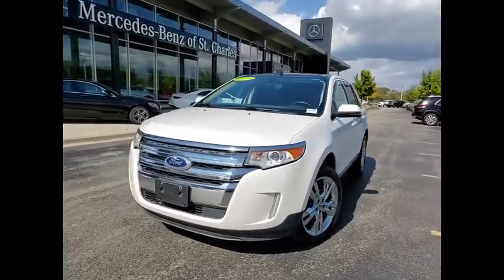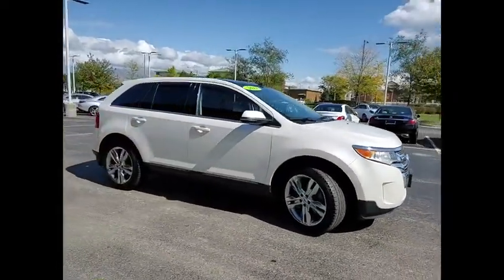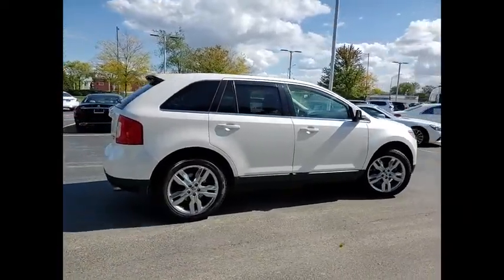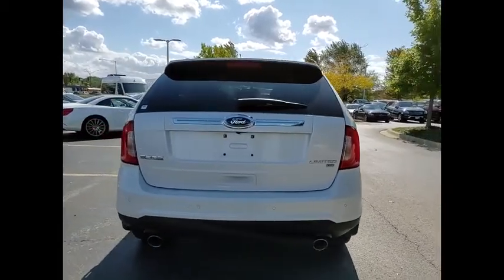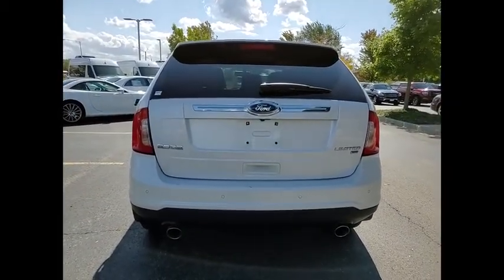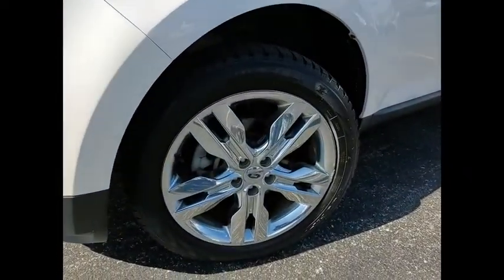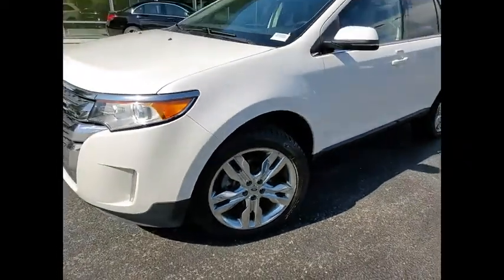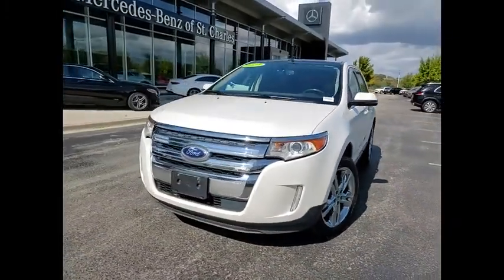2013 Ford Edge Limited St. Charles IL Q0697A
2013 Ford Edge Limited

We Deliver! , Please consider inquiring about our vehicle pick-up and delivery services. Our online digital storefront will continue to be a helpful resource for shopping inventory, vehicle research, service and parts information, and communicating directly with the dealership. No matter the department you're looking to reach, we have staff that can assist your needs. . Thorough cleanings of the dealership facilities daily . Sanitizing gel and foam stations available on-site . Our staff has been given specific instructions on hand washing and the importance of staying home if they feel ill . Adhering to the recommended six feet of social distance from other staff and customers.** CERTIFIED BY CARFAX-NO ACCIDENTS **, ** PANORAMIC MOONROOF! **, ** NAVIGATION **, ** HEATED FRONT SEATS **, ** BLIND SPOT ASSIST **, ** REARVIEW CAMERA **, ** LEATHER SEATING **, ** HID HEADLAMPS **, ** ADAPTIVE CRUISE AND COLLISION WARNING **, ** VISION PACK **, ** SONY AUDIO SYSTEM **, 20 Chrome-Clad Aluminum Wheels, 3.39 Axle Ratio, Adaptive Cruise Control & Collision Warning, AM/FM Stereo w/Single CD/MP3/Navigation, BLIS Blind Spot Information System, Driver Entry Package, Equipment Group 302A, High-Intenstity Discharge Headlamps, Integrated SIRIUS Travel Link, Intelligent Access w/Push Button Start, Leather-Trimmed Heated Bucket Seats, LED Turn Signal Mirror Indicators, Perimeter Alarm, Power Liftgate, Rain Sensing Wipers, Remote Start, Vision Package, Vista Roof.Clean CARFAX. Odometer is 8553 miles below market average!2013 Ford Edge 4D Sport Utility White Limited 3.5L V6 Ti-VCT AWD 6-Speed Automatic with Select-ShiftAwards:  * Ward's 10 Best Engines   * 2013 KBB.com Brand Image AwardsShopping at Mercedes-Benz of St Charles is car buying the way it should be: fun, informative and fairHere are our promises:* Transparent Pricing and Sales Process!* Pressure Free, Efficient, Friendly, and Helpful Sales Staff!* One Massive Inventory For One Stop Shopping!* No Hassle Sell or Trade Any Car*